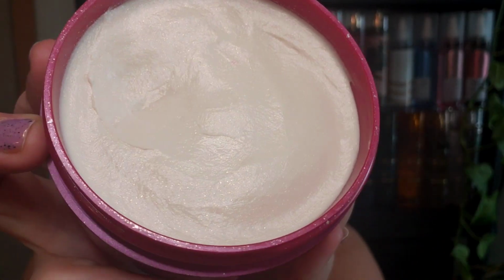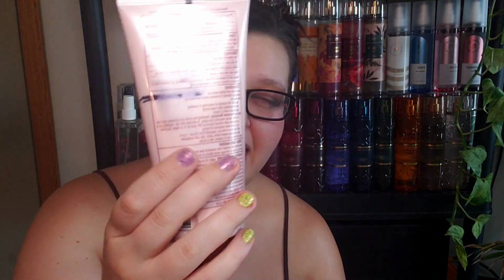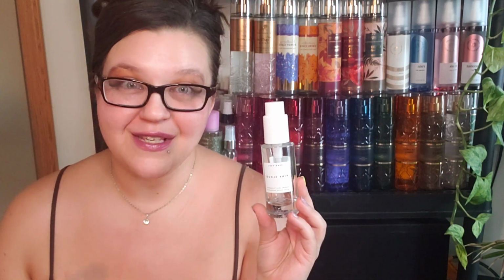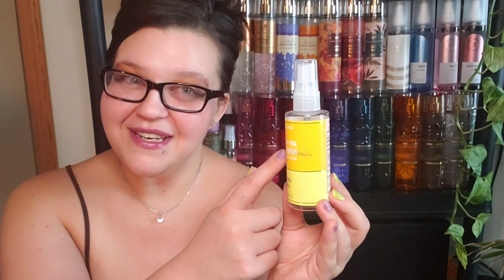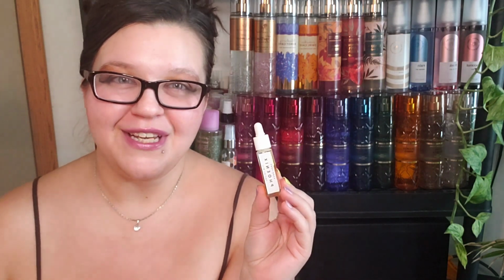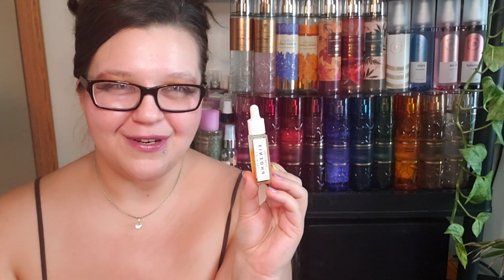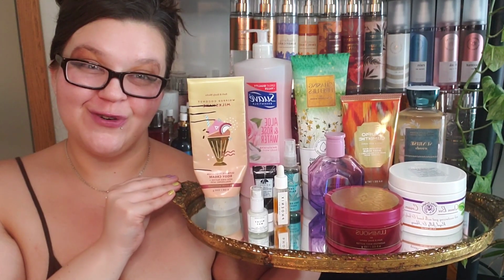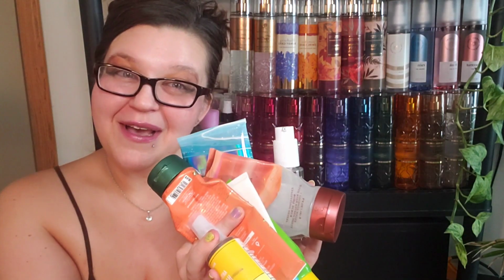Fall Project Use It Up / Whole Year Project Update 5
Hey Everyone this is my Whole Year Project Use It Up Update 5 / Refreshing my tray for fall♡🍂